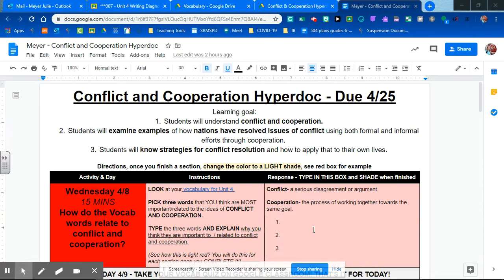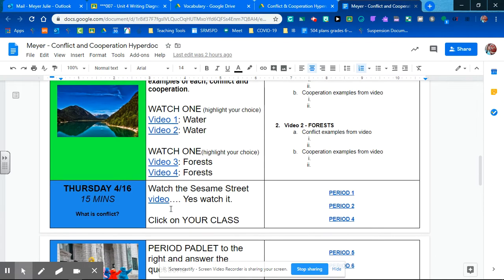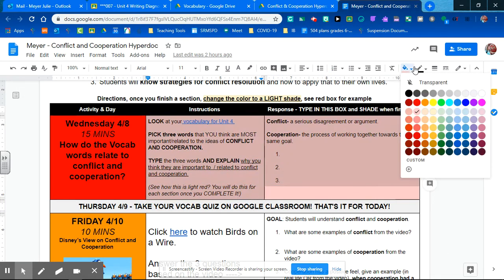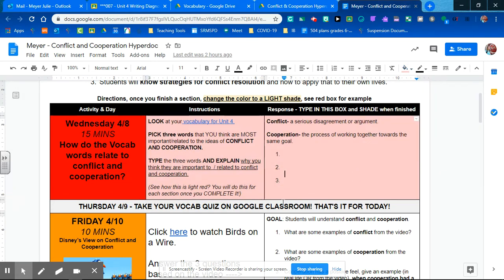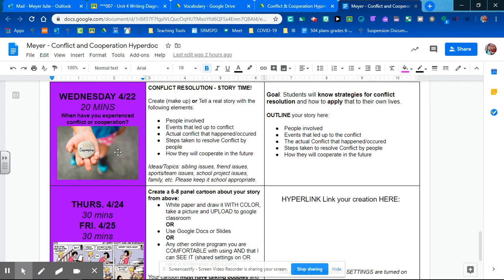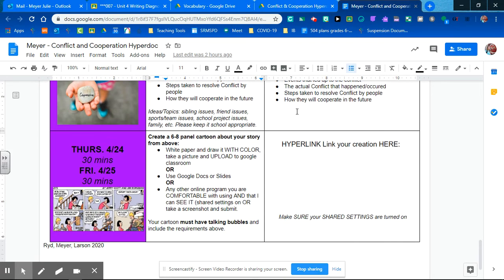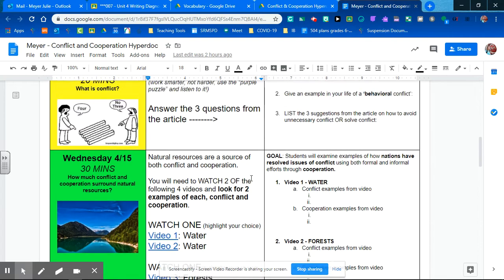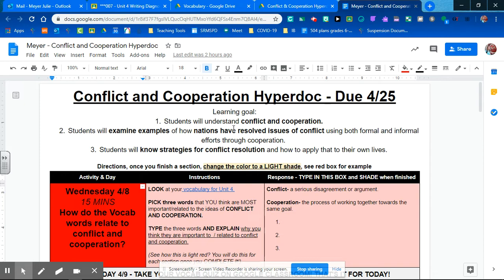Hyperdoc -Conflict/Cooperation Directions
April 8th Hyperdoc Directions